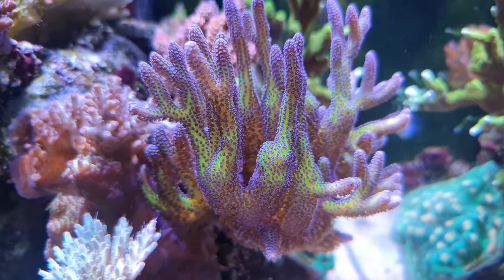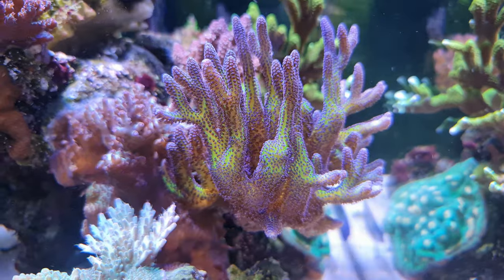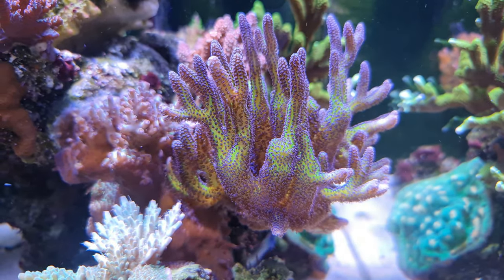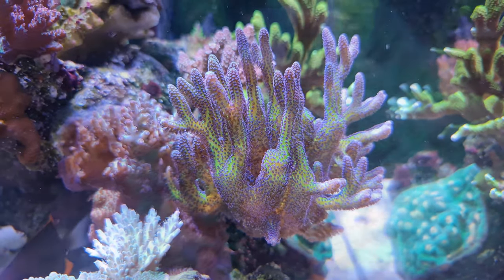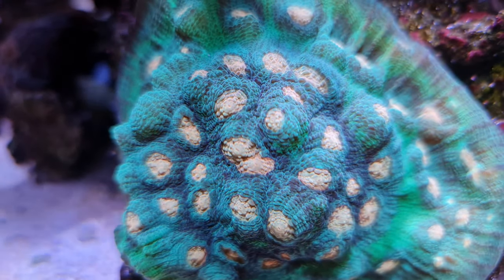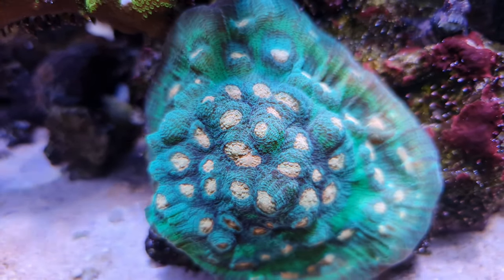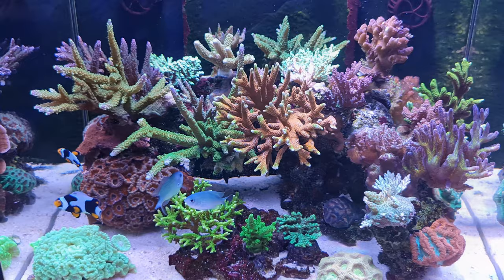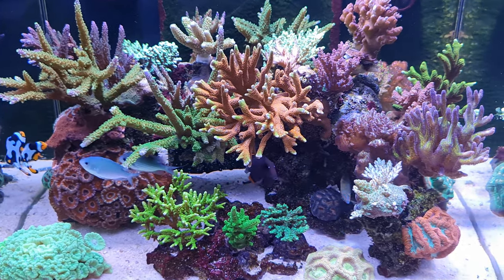Reefing with Patience is so important!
Patience!

We have all been guilty of not have any;  adding that coral or fish before our tank is ready for it.

Trust me when I say, patience is the key to being successful in the hobby. Research, slowly apply and monitor at every step, especially when adding new livestock to your system.

Have a look at the short video highlighting a few things we should never overlook while taking care of a Reef